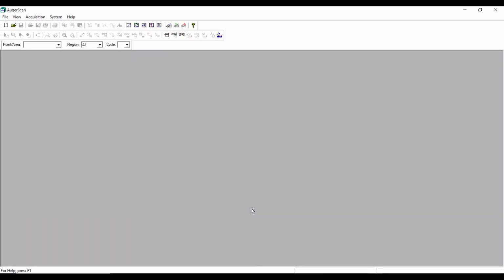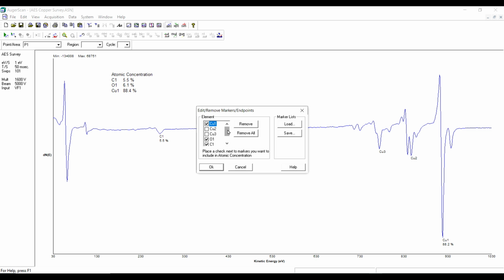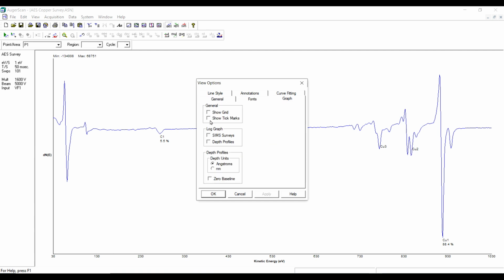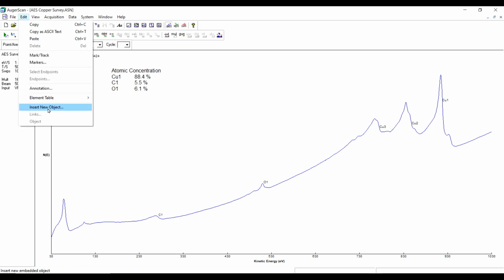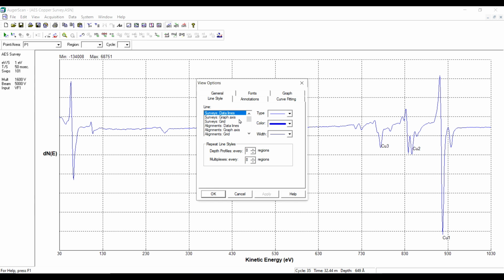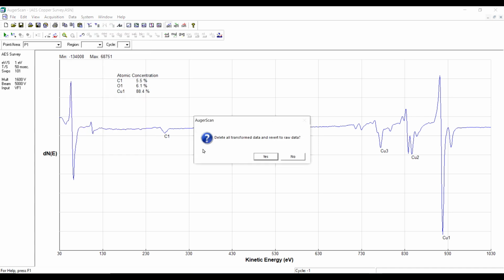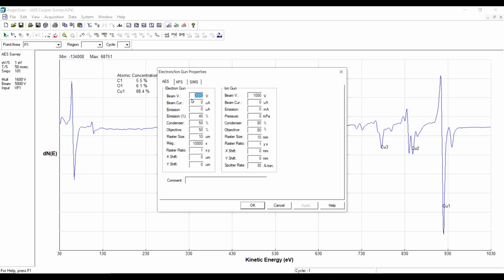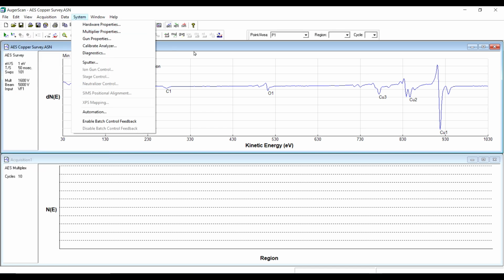AugerScan Auger tutorial video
This video shows all of the commands and functions in RBD Instrument's AugerScan software that apply to AES (Auger Electron Spectroscopy). AugerScan is the worldwide choice for control, acquisition and data massage for older Perkin-Elmer Physical Electronics (PHI) AES and XPS surface analysis systems.
AugerScan runs on all Windows platforms up to an including Windows 11.

RBD Instruments was founded in 1990 and is the world-wide leader in parts, service and upgrades for older PHI AES and XPS systems and components.